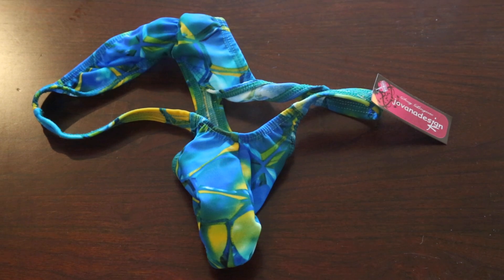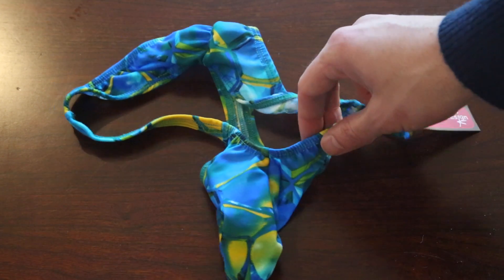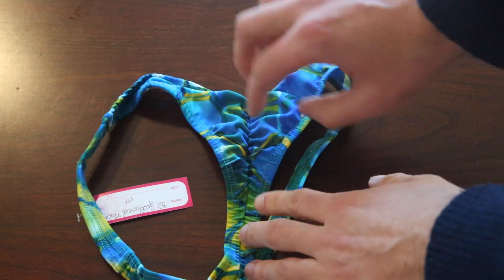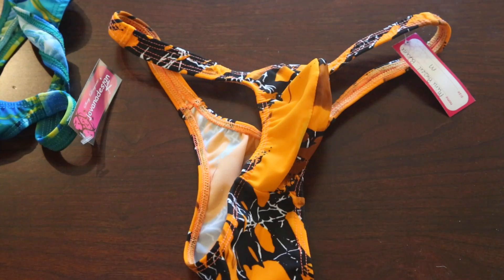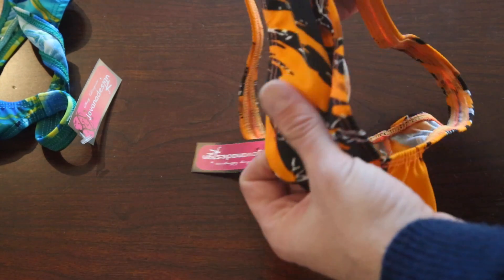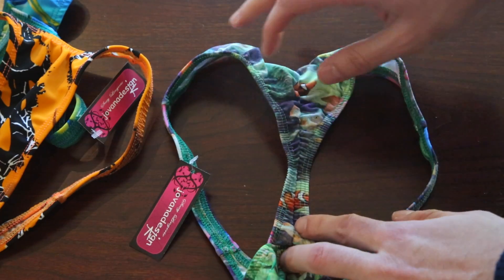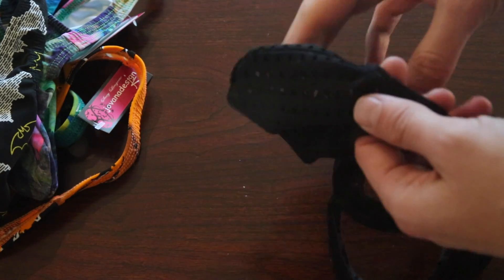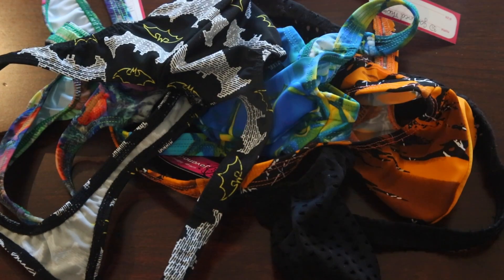Jovana Design Review